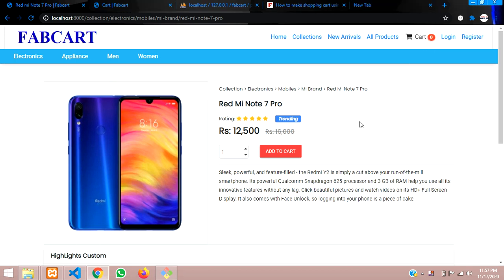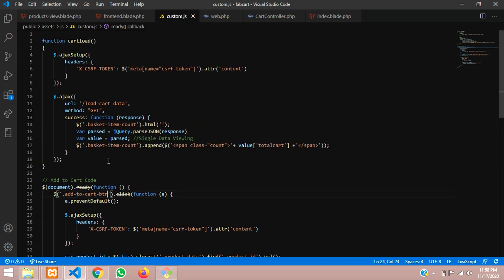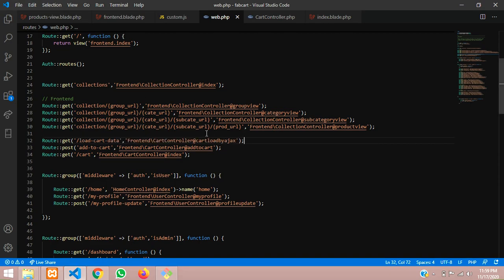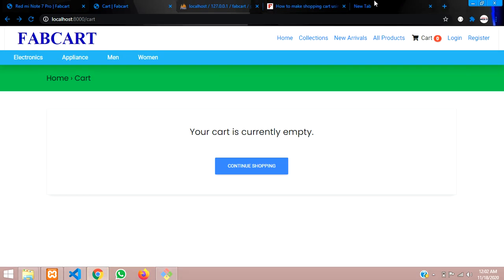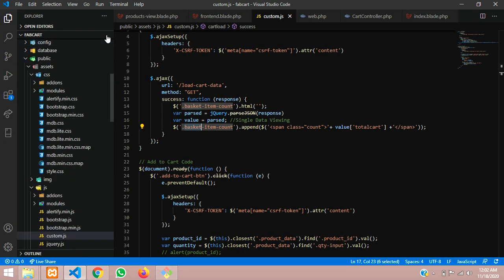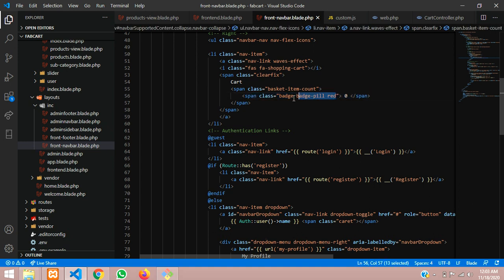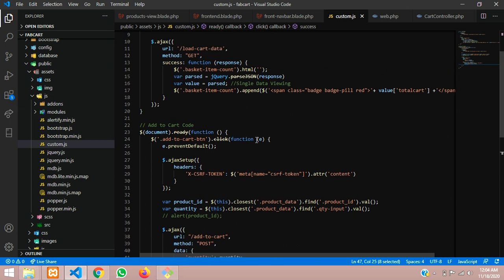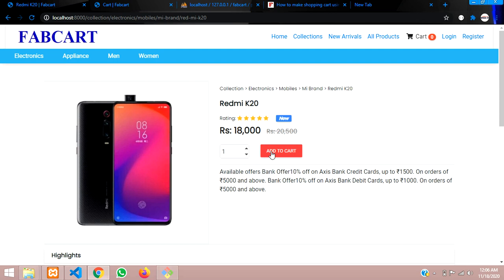Laravel 5.8 Ecommerce Part-33: Get / Count total number of items in cookie using jquery ajax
Here, in this video, i have taught about how to count the total record or items which we have stored in cookie cart using jquery ajax in laravel.